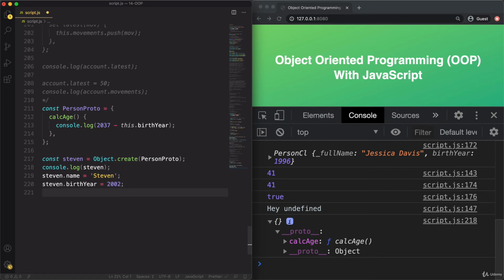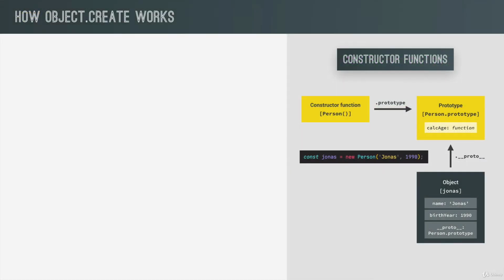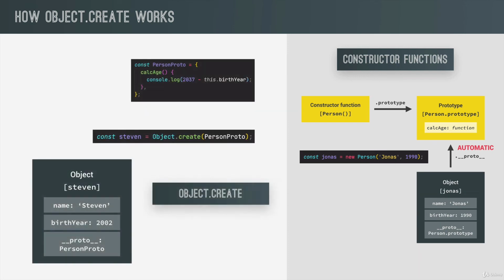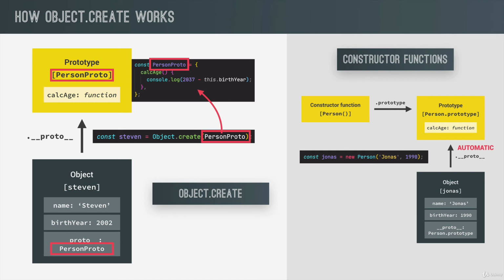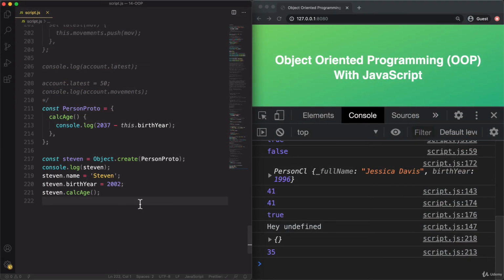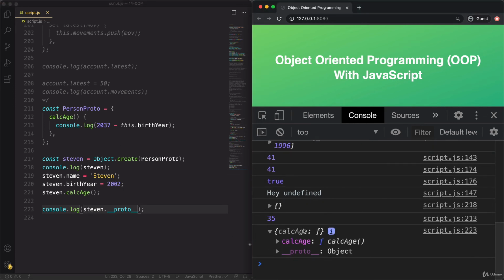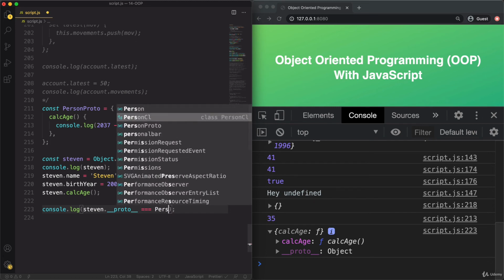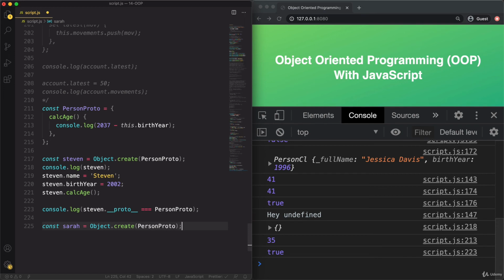211 Objective. Create